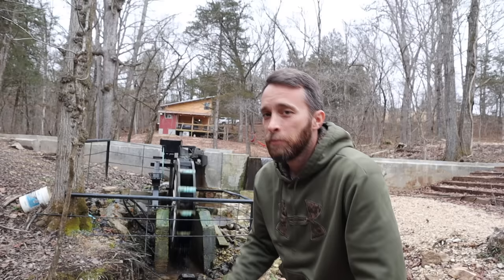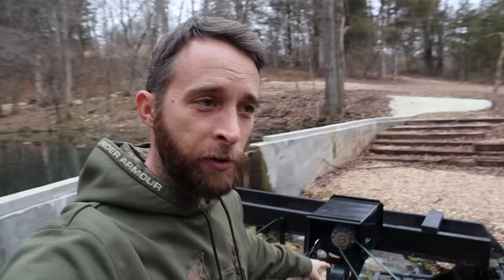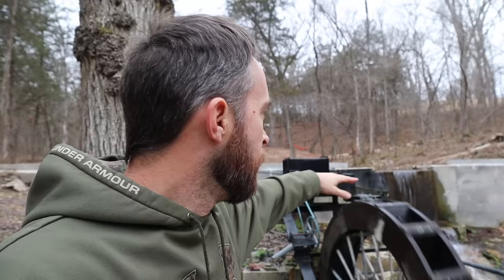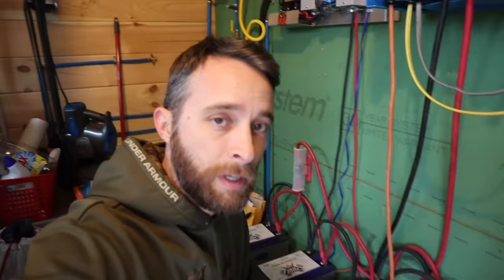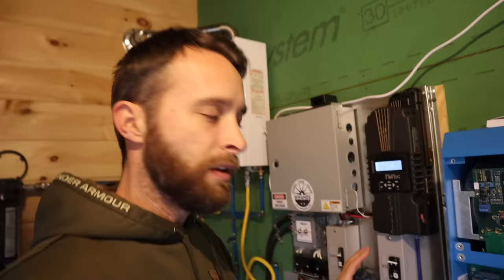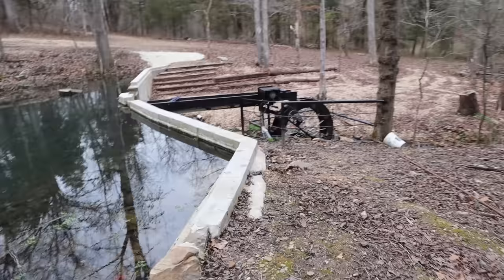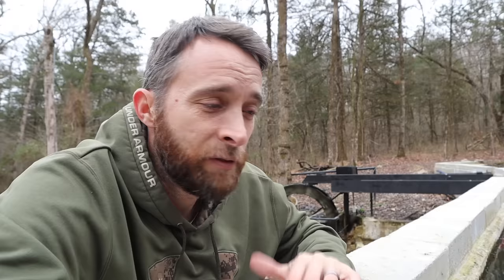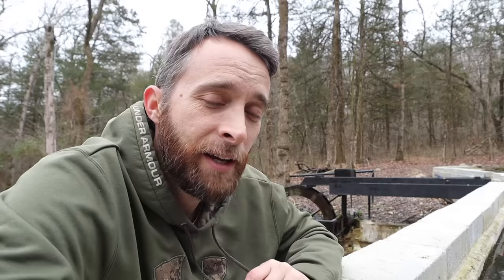Did we MAKE HYDRO POWER Using Our Waterwheel for Self Reliant Off Grid Living?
Wanna Stay at our cabin?

Get Exclusive Access & Live Updates -

⭐️ About this Episode:
The Waterwheel Update is finally here!! Did it work? Are we able to power our Off Grid Cabin using Hydro Power?

Our Drone
Mavic Mini Fly More Combo:

Dad- Michael
Mom- Laine
Kids from oldest to youngest-
Grady, Layla, Chason & Gabriel

We are a Full-time RV Living family with 4 kids who in 2018 Sold Everything to be a Family who is together all the time!! Homeschooling our kids and going on amazing adventures and seeing incredible places!! We just sold our 1st RV set up which was a truck and 5th wheel (see video of why we switched ) to get our new RV set up with a Class A and Ford Expedition! PLUS we built an OFF GRID CABIN on 50 acres in the Ozarks of Missouri as a home base between travels.

Use this link 👇

It’s a way you can help us continue to create more videos and it’s completely FREE to you! Yep, it does not cost you a dime to use our links and we get a small % of the sale. It’s a win win! We give our time, info, honest opinions, and resources and you buy what you was going to anyway and show us some love ❤️ by using our link! Thank you 😊!

Music credit 🎶
Soundstripe